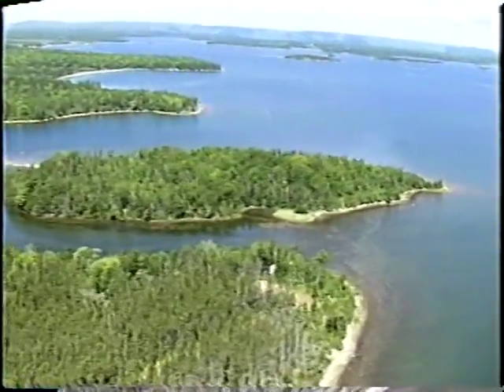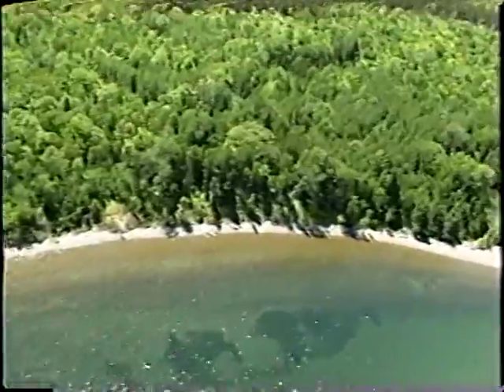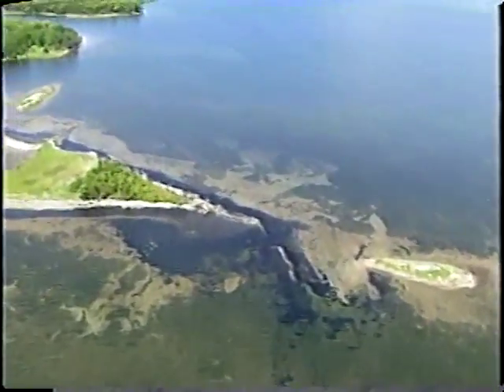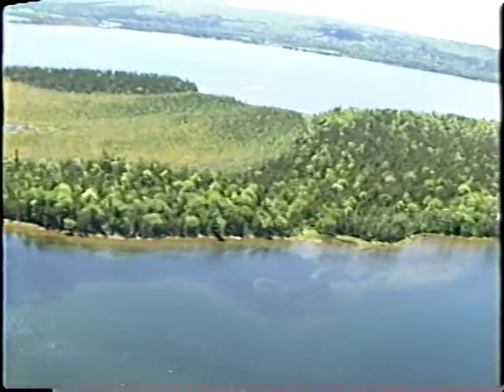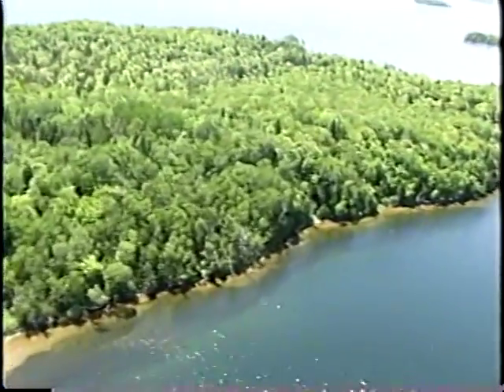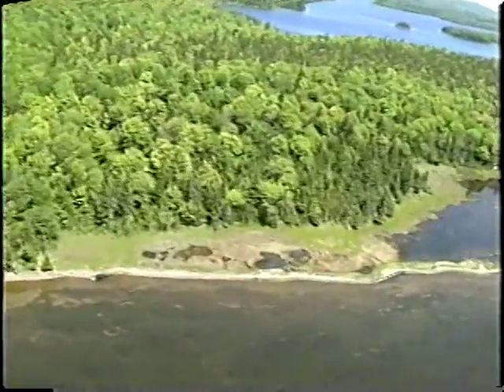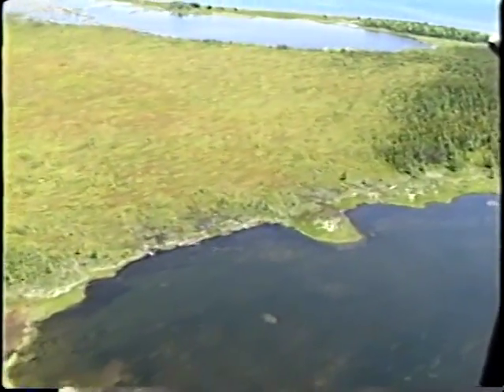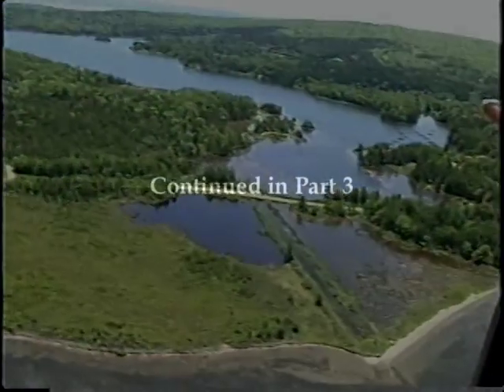Bras D'Or Lake Aerial Survey - Part 2 of 7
This is the second in a series of aerial survey videos of the Bras D'Or Lake shoreline that were made by the Canadian Geological Survey in June of 1996. Each video posted to YouTube has to be less than 10 minutes and so the total of 57 minutes has been divided up into 7 separate segments. This video covers the shoreline from XXXX to XXXX and was recorded on 24th June, 1996.